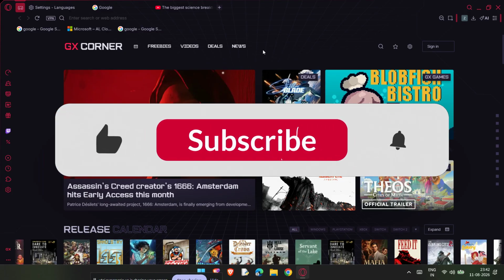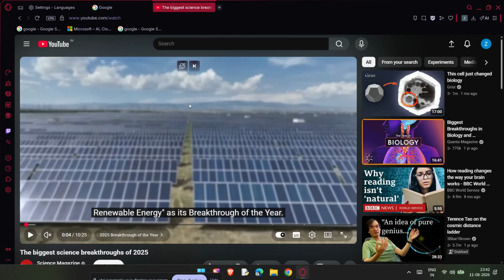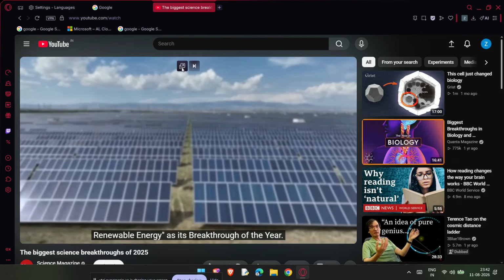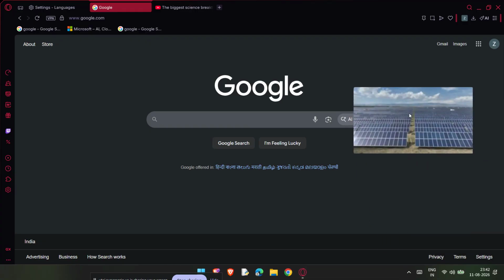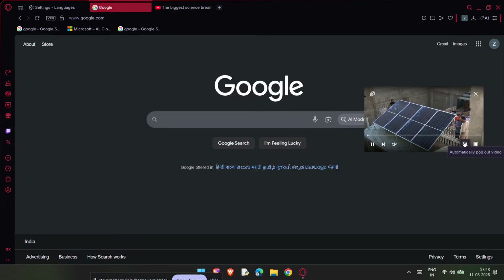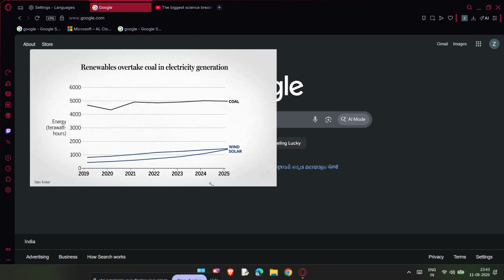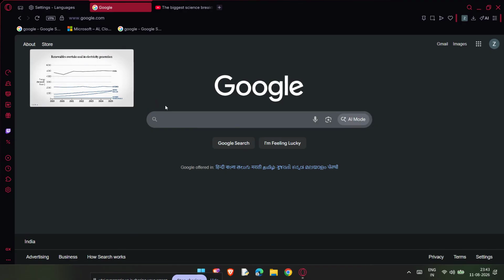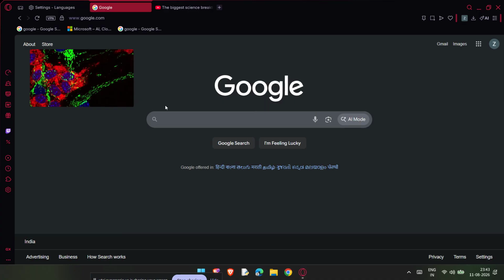How To Picture In Picture Opera (Step By Step Guide)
Learn how to use picture in picture in Opera to watch videos in a floating window while browsing other tabs. This quick tutorial shows you how to pop out videos from sites like YouTube, Twitch, and Netflix in just a few clicks.

🕚Timestamps:
0:00 Intro
0:18 Start Playing A Video In Opera
0:32 Hover Over The Top Center Of The Video
0:47 Click The Video Pop-Out Icon
1:03 Use The Floating Picture In Picture Window
1:23 Tips If The Icon Does Not Appear
1:41 Outro

✍️What You'll Learn In This Video:
• How To Enable Picture In Picture In Opera
• How To Pop Out Videos Into A Floating Window
• How To Use Opera Video Pop-Out On YouTube
• How To Watch Twitch And Netflix In Picture In Picture
• How To Resize And Move The Floating Video Window
• How To Troubleshoot Missing Video Pop-Out Controls

💡Pro Tips:
• Keep the video paused and restarted if the pop-out icon does not appear right away
• Use the floating window to multitask while studying, working, or browsing
• Drag the picture in picture window to a corner so it stays out of your way
• Resize the player to match your screen space and viewing preference